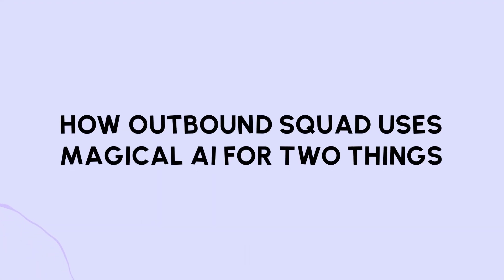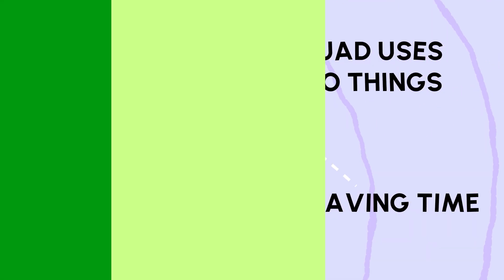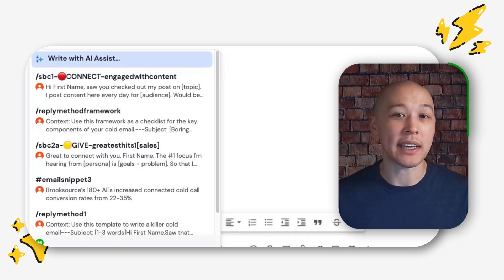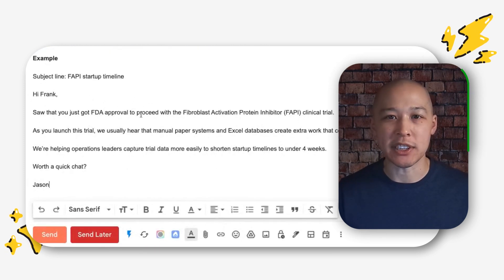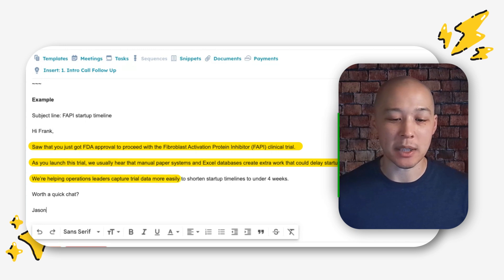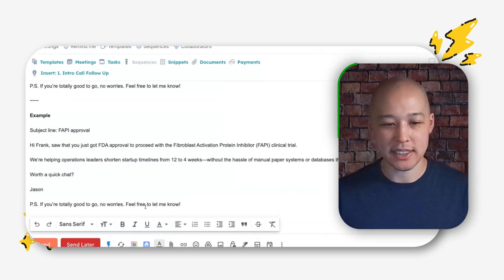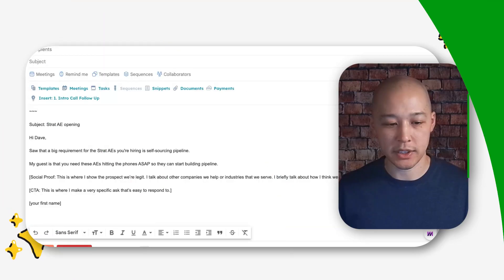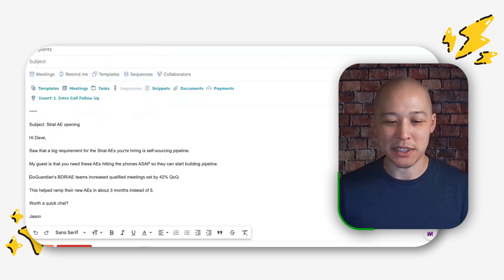How Outbound Squad Uses Magical for Sales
Looking for ways to improve your cold emailing game? Watch how Outbound Squad uses Magical to personalize messages for B2B prospects and automate sales messaging.